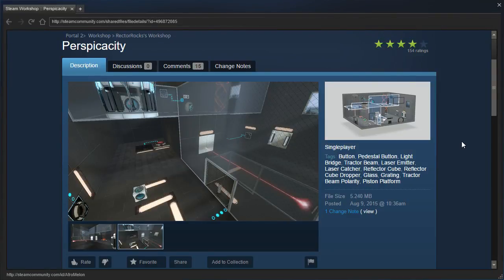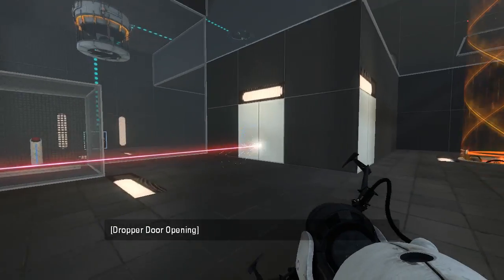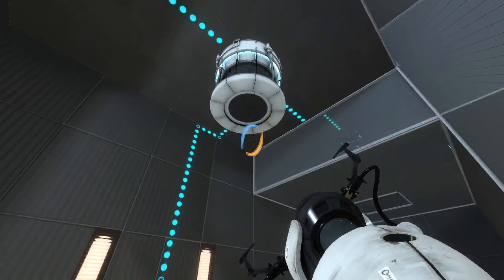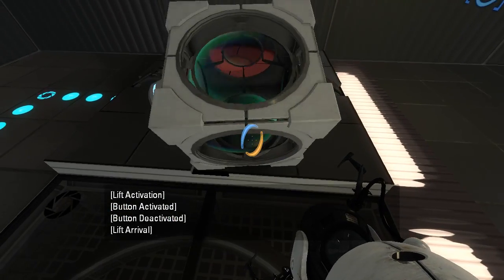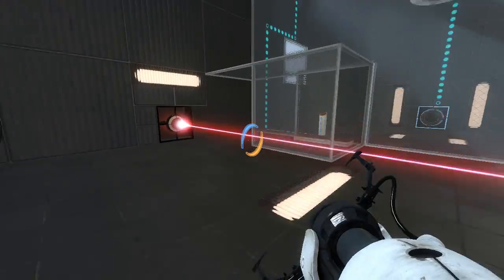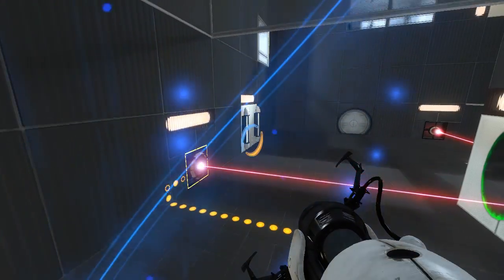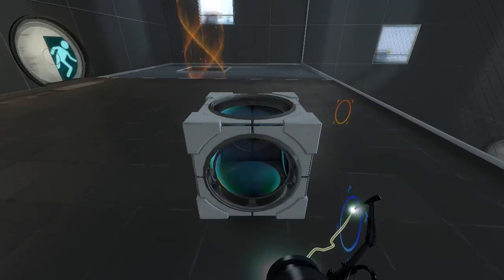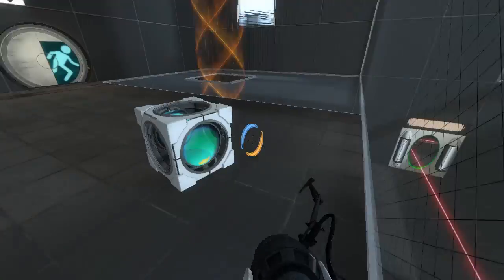Portal 2 PeTI - "Perspicacity" by RectorRocks